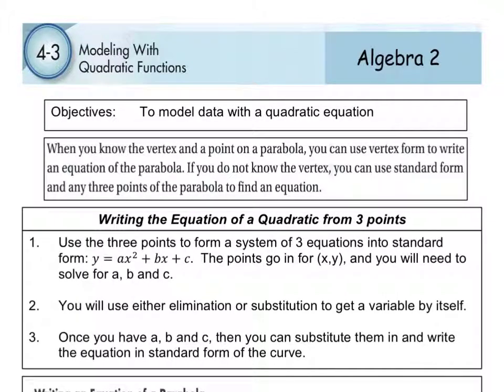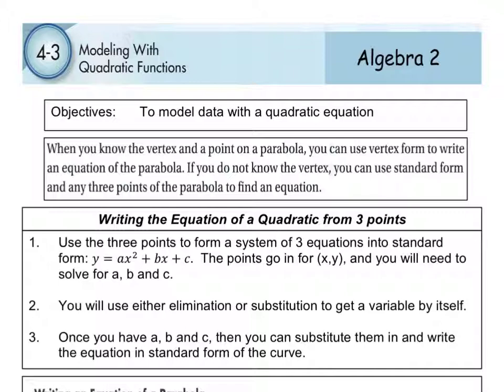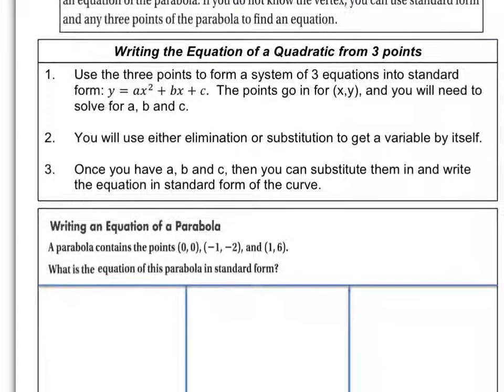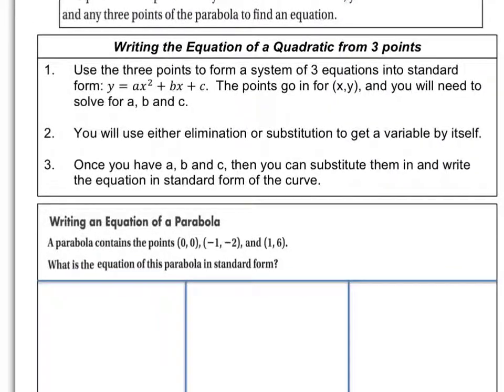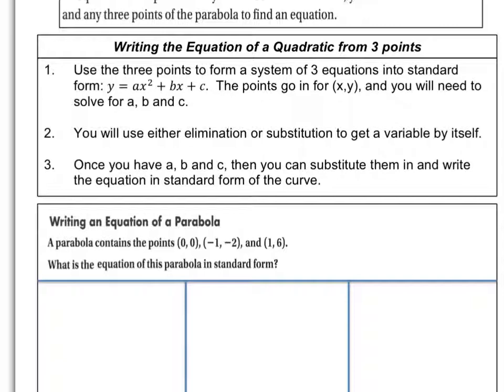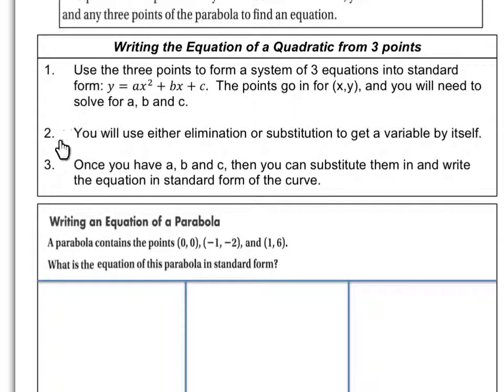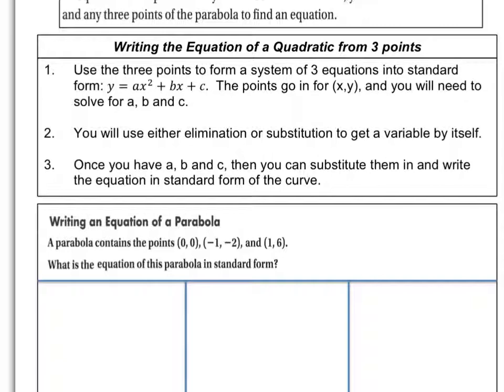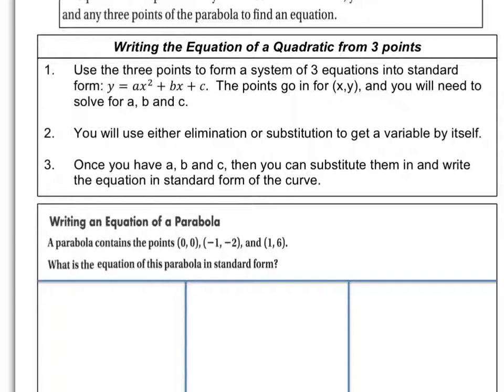Alg. II Section 4.3 Notes - Part 1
How to write equations Modeling Quadratics Notes